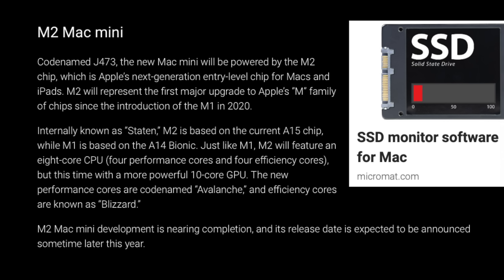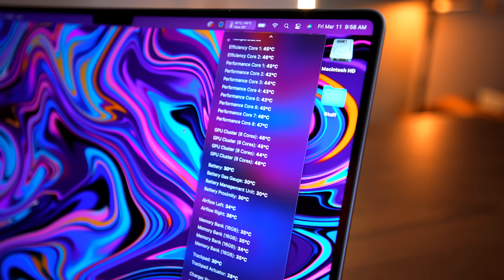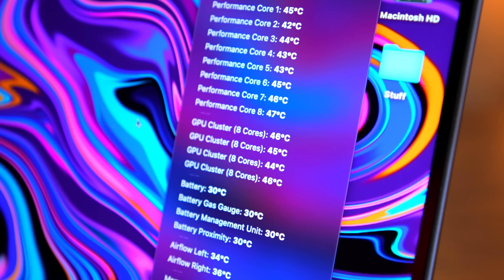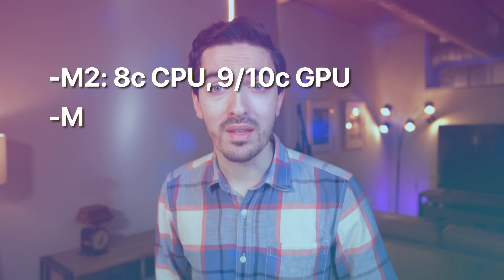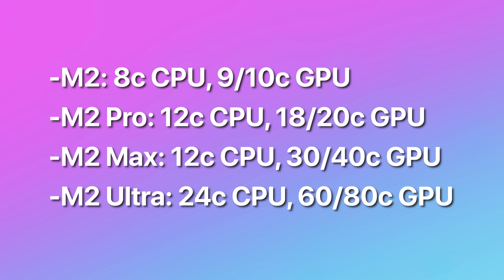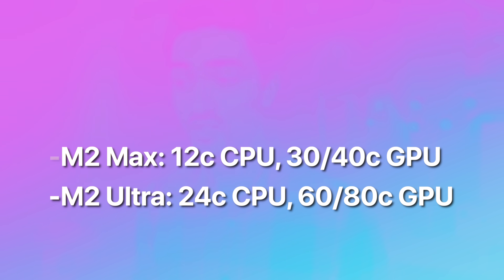M2 leaks already?! ENTIRE M2 lineup EXPLAINED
We literally don't even have the M1 Ultra chip yet, but already leaks are abounding about Apple's next generation of Silicon (a pretty strong sign that we won't have to wait too long btw). In today's video I'll explain what the leaks mean for the ENTIRE range of M2 Macs!

time stamps
0:00 Intro
1:35 M2 and M2 Pro leaks
3:52 Figuring out M2 Max and M2 Ultra!
7:06 M2 cores & Mac Pro